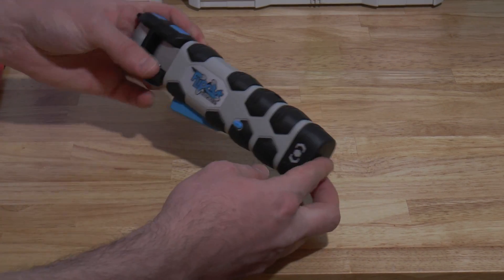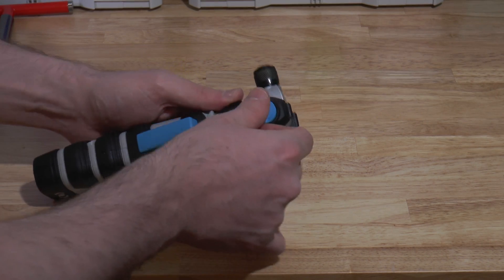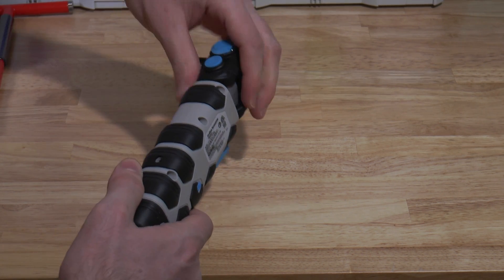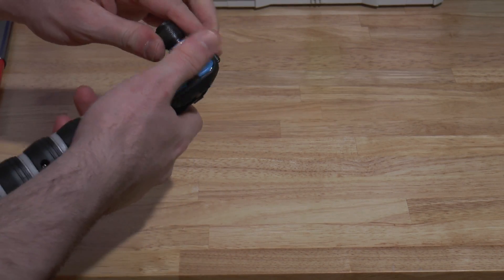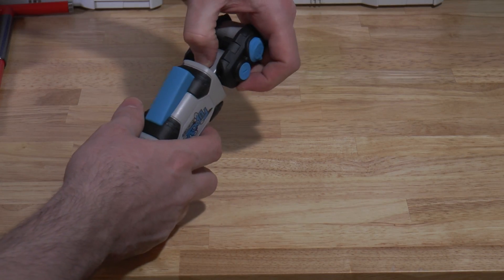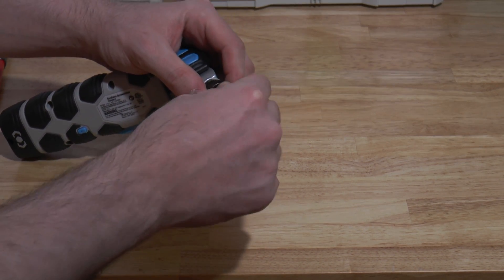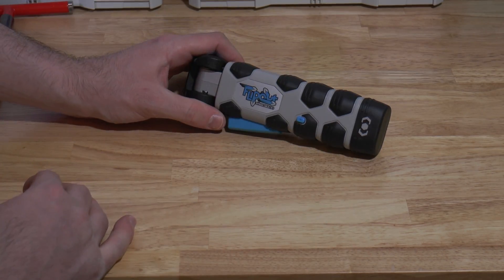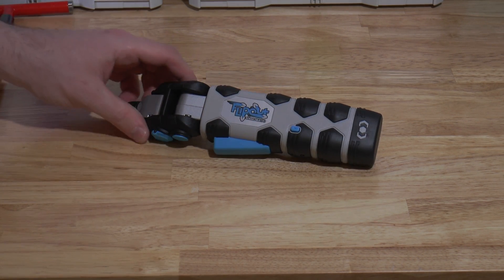Flipout Cordless Driver Review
This is a quick review of the Flipout cordless screwdriver.

This is sold exclusively at Lowes and came out in time for the 2014 holiday shopping season.

I remain a little wishy-washy about this tool. It feels a little cheap, and the pivoting mechanism is a little clunky and annoying to adjust, but the driver can achieve angles that you just cannot get with other cordless screwdrivers, even adjustable ones.

This was released at $50, but will likely drop in price to $40 or even $30 as we get deeper into the holiday shopping season.

I don't think it's an easy recommendation at $50, but I would feel differently if the price were to drop to $30 or even $40.